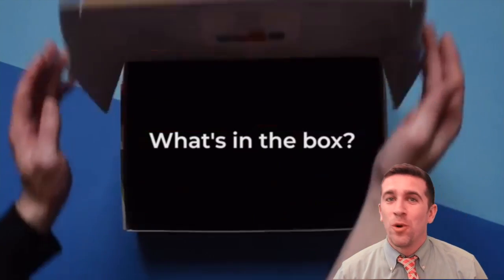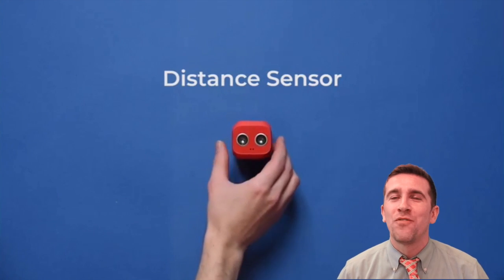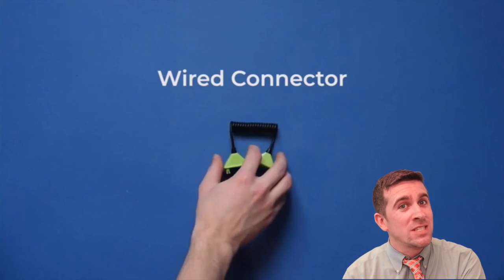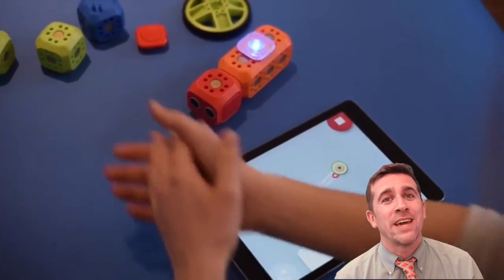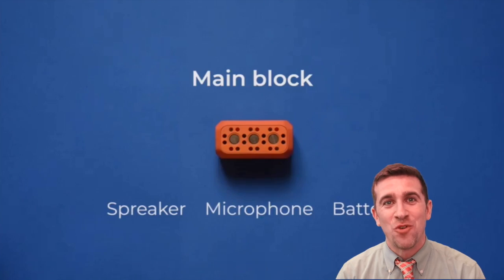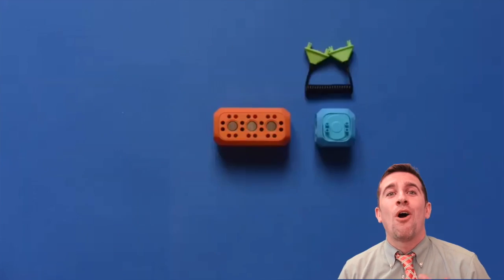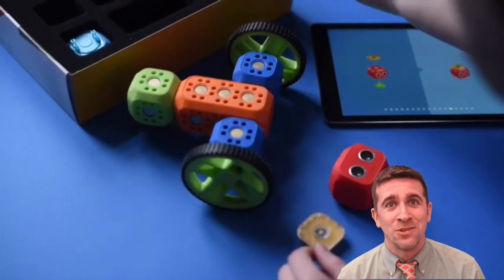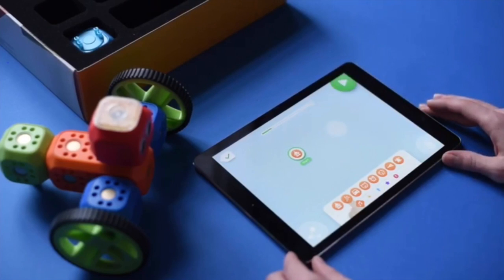Robo Wunderkind Interview Questions